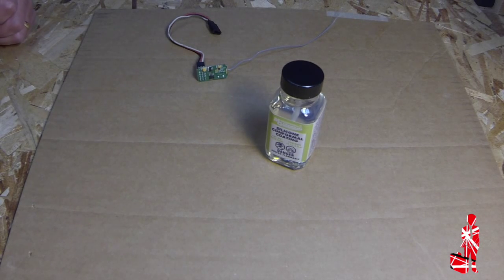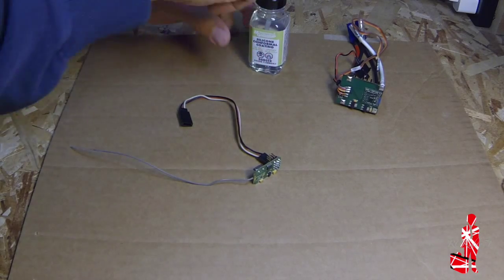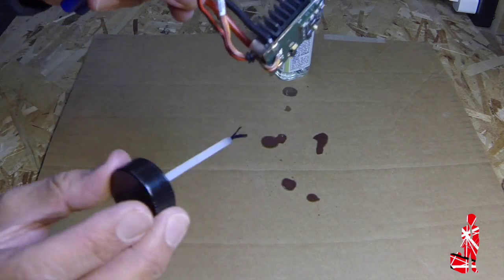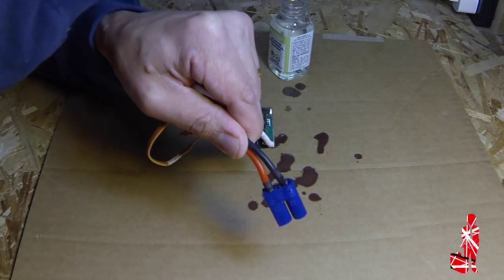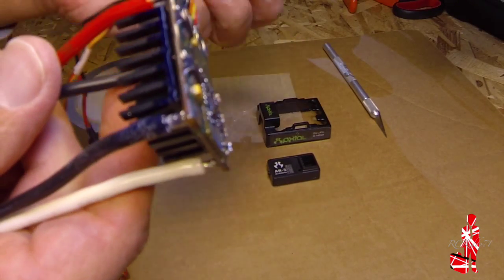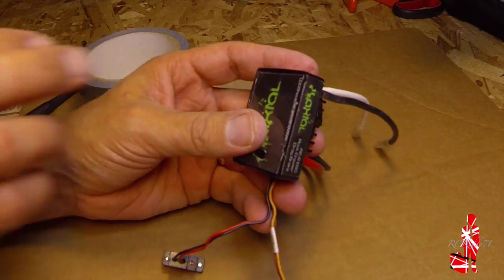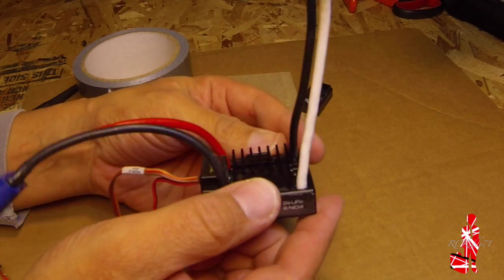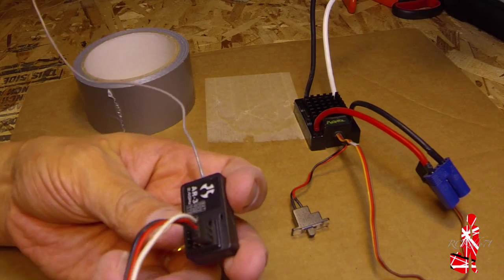How To Waterproof Your ESC and Radio Receiver With Silicone Conformal Coating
Waterproofing ESC and Radio with Silicone Conformal Coating